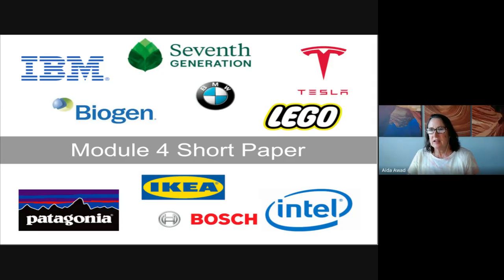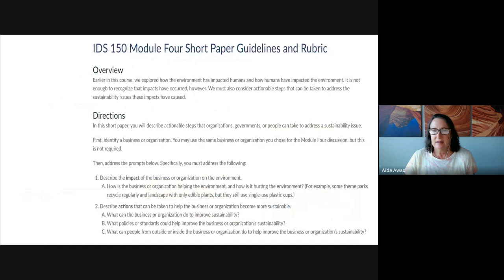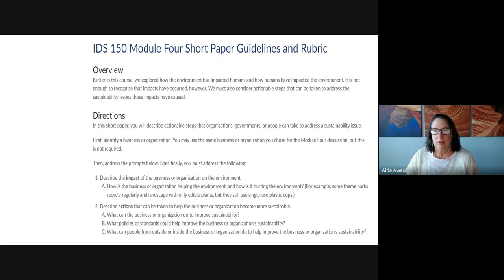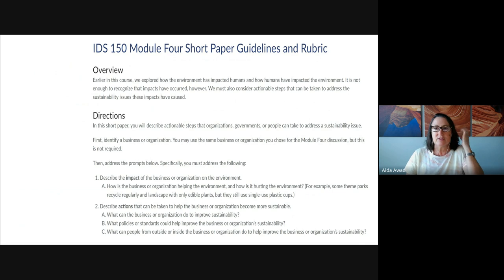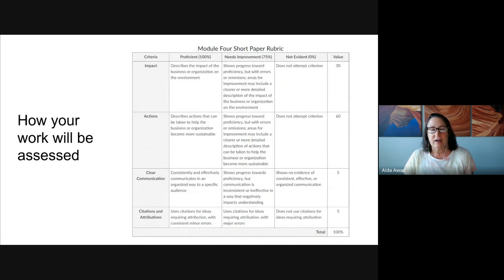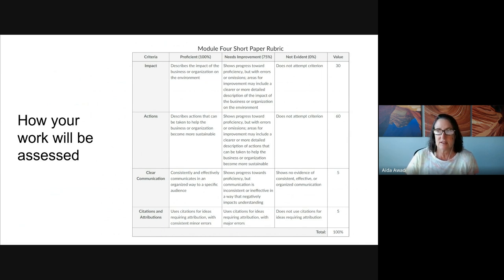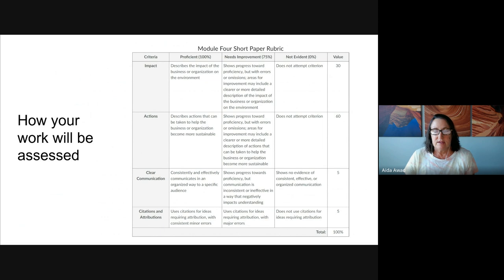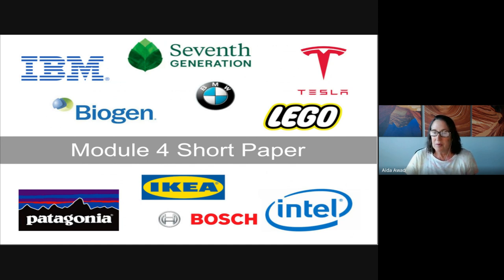IDS150 Module 4 Short paper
Join me for an overview and quick start for the IDS150 Module 4 short paper.